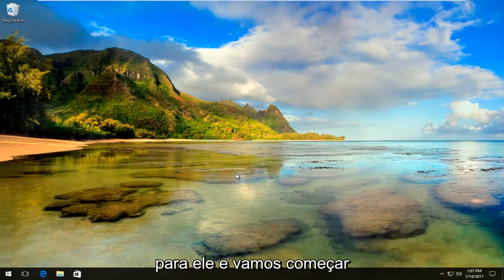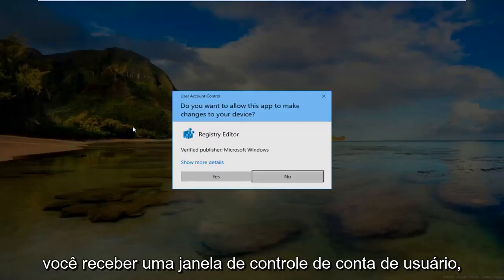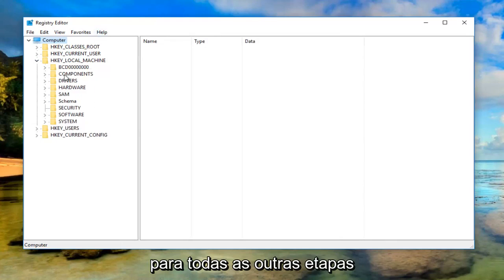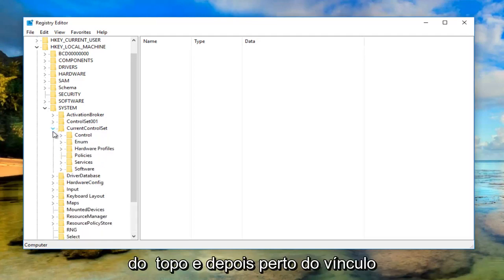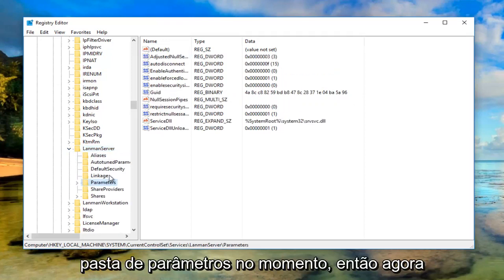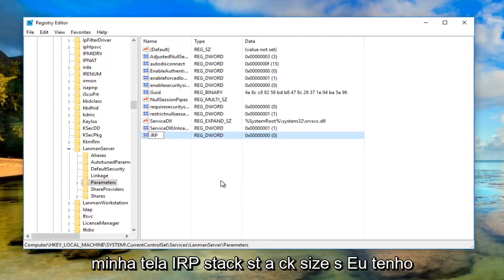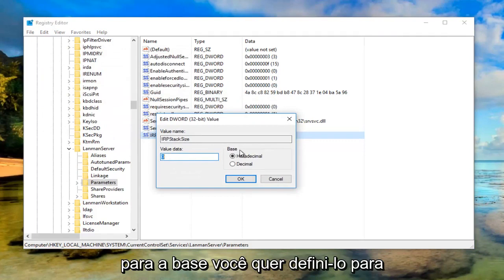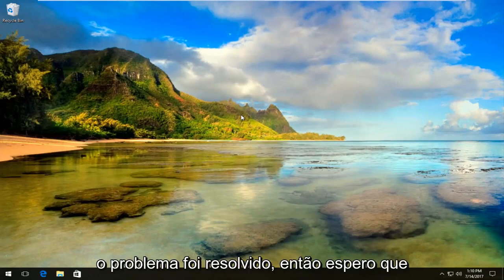Correção de armazenamento insuficiente disponível para processar este erro de comando no Windows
Não há armazenamento suficiente do servidor disponível para processar este comando CORREÇÃO

Não há armazenamento de servidor suficiente disponível para processar este comando é uma mensagem que você pode receber ao tentar acessar um recurso compartilhado em uma rede. O Event ID: 2011 também pode ser escrito referindo-se ao parâmetro de configuração IRPStackSize. Se o IRPStackSize não estiver presente no Registro, o valor padrão pode não ser grande o suficiente para que o serviço do servidor administre as pastas compartilhadas em algumas das unidades físicas.

Para resolver esse problema, abra o Registro pressionando Windows e R no teclado ao mesmo tempo. Isso abre uma caixa de execução no sistema que você pode usar para carregar programas. Digite regedit e toque na tecla Enter depois para iniciar o editor do Registro do Windows. Observe que você pode receber um prompt do UAC que precisa aceitar antes de abrir.

Use a estrutura de pastas à esquerda da janela para navegar até a seguinte chave no Registro: HKEY_LOCAL_MACHINE \ SYSTEM \ CurrentControlSet \ Services \ lanmanserver \ parameters. Verifique no lado direito da tela se o parâmetro IRPStackSize existe.